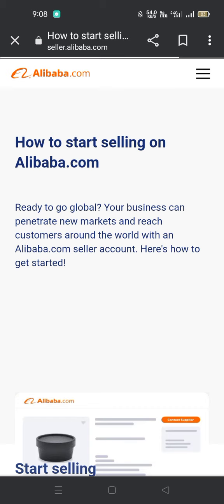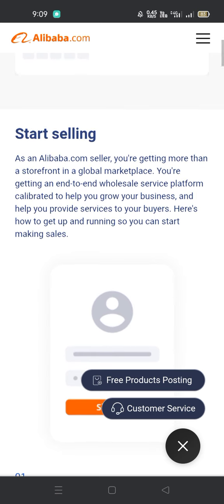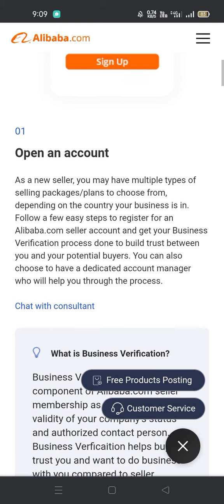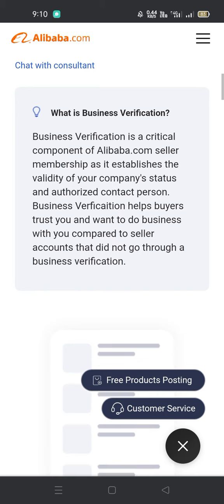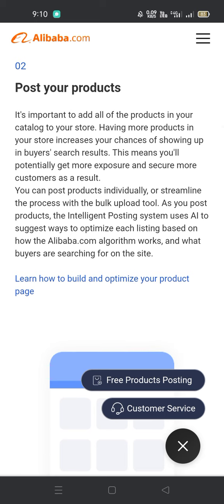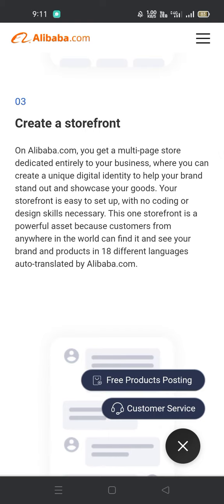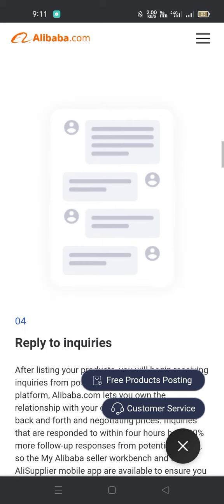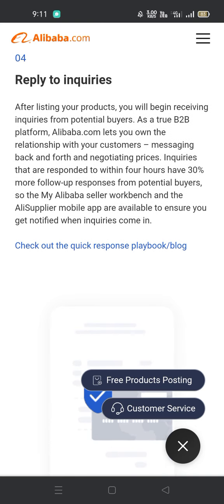How to start selling at Alibaba.com@ruqayyafamilyvlog4343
How to start work at Alibaba.com@ruqayyafamilyvlog4343